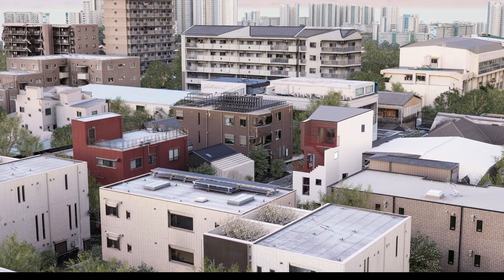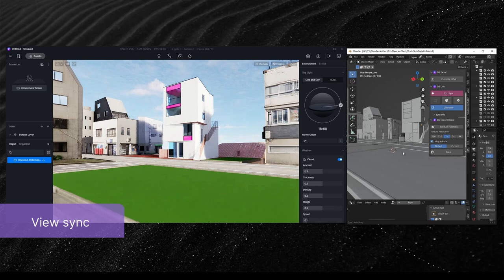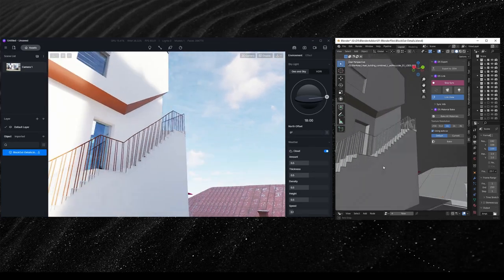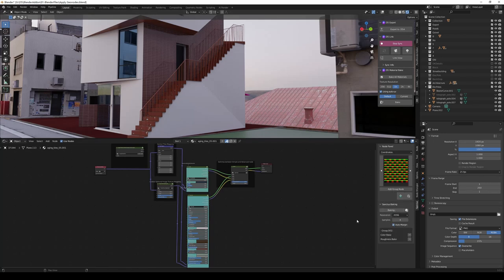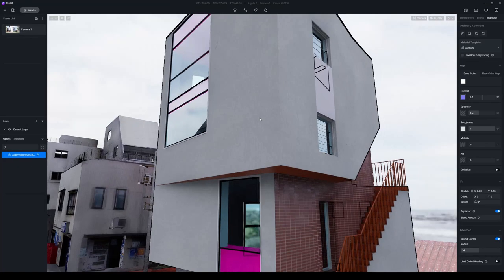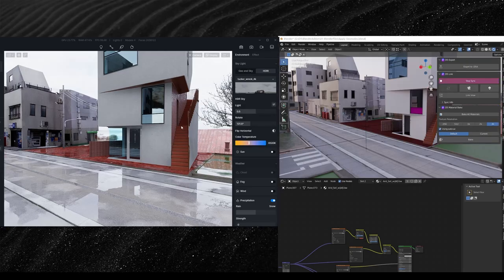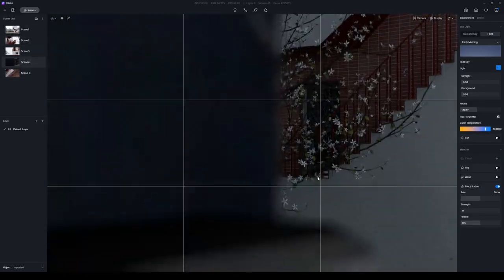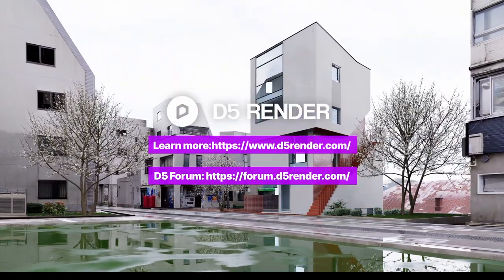Blender - D5 Render Livesync Tutorial | Real-time Rendering Workflow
🍩D5 Converter - Blender now supports Model/Light/View/Camera Sync,  Material Mapping, Texture Baking, Export .d5a Files, and is compatible with Blender 2.93 LTS / 3.0 / 3.1 / 3.2 / 3.3 LTS.